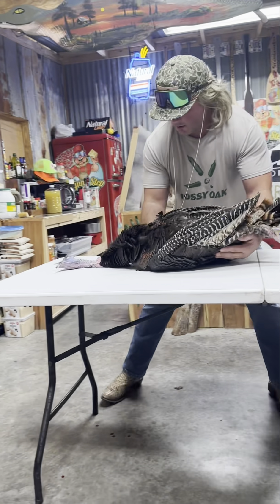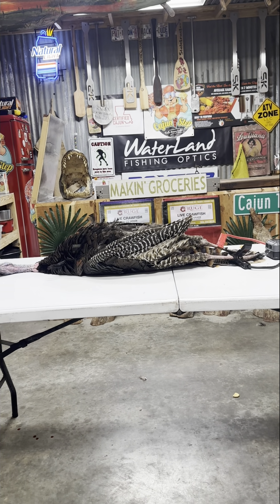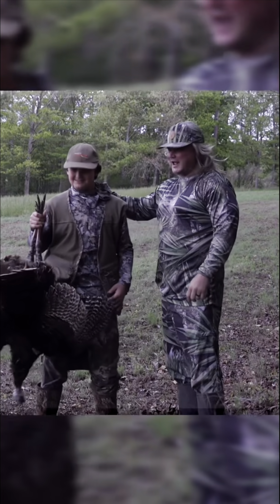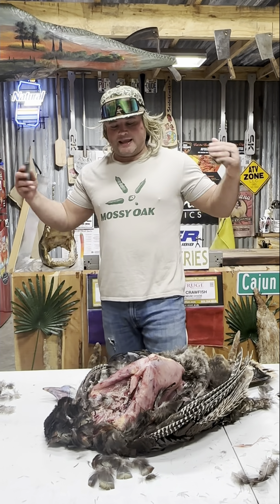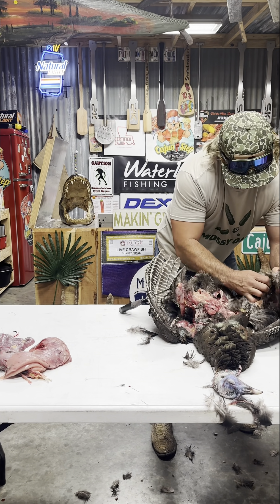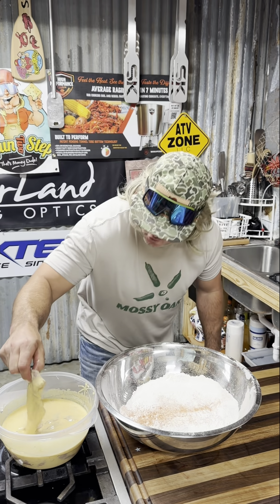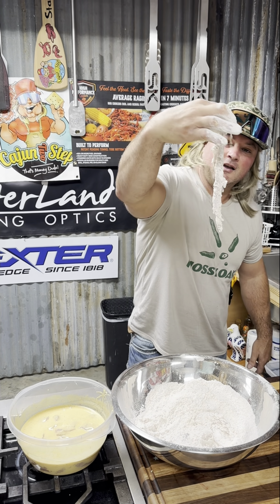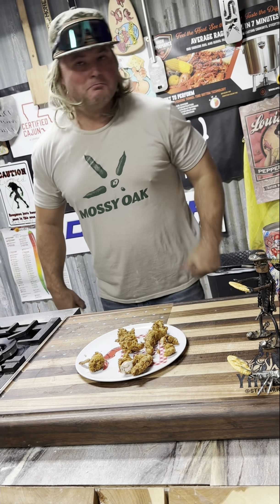Field to table wild Turkey!!!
What’s a great time in the turkey woods!!! Even better fried turkey breast!! Come along as we go field to table!!!